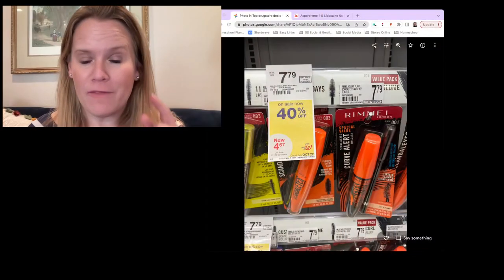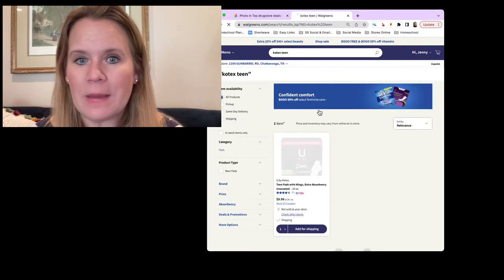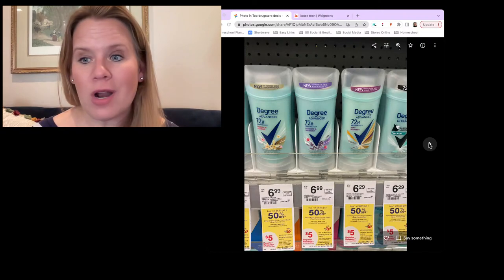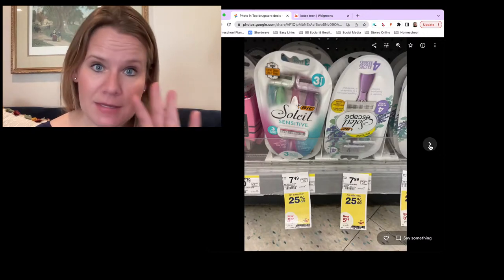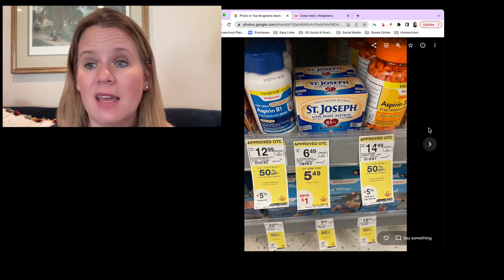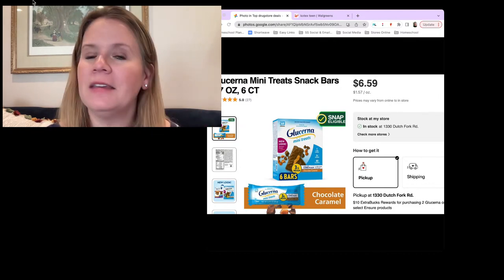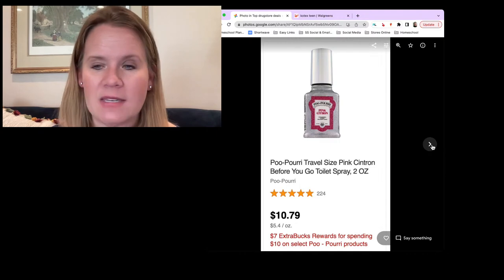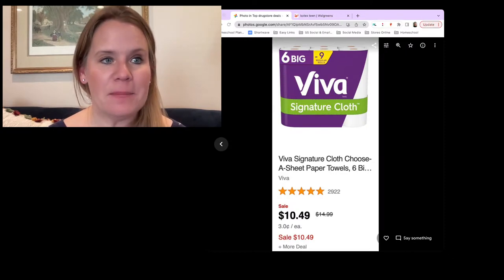Top CVS & Walgreens Deals 9/25-10/1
Follow along for the top CVS & Walgreens deals this week! Plus catch new month long deals for Walgreens. We've got a few freebies this week!!